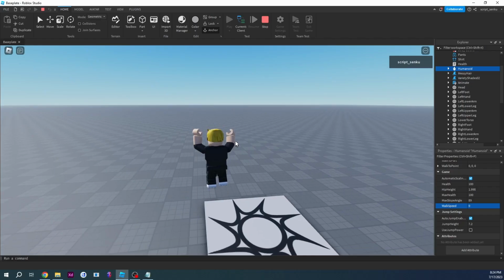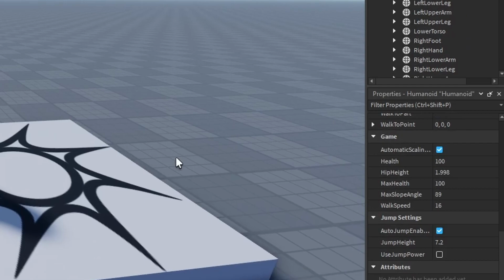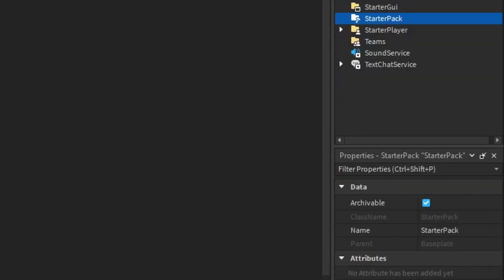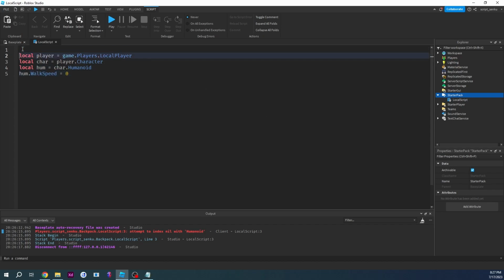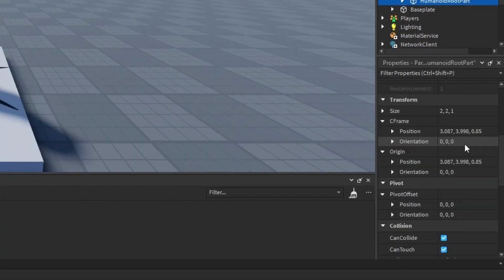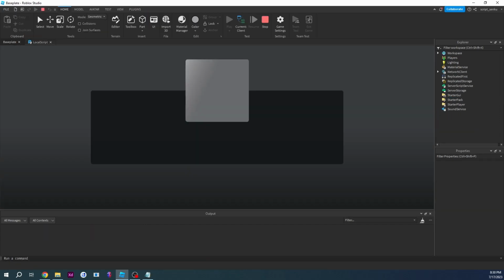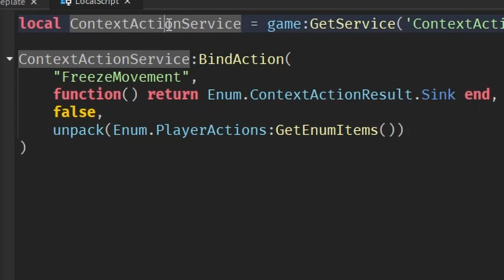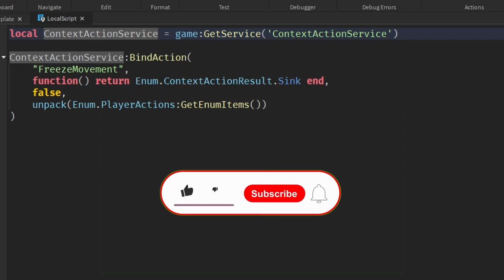How to FREEZE Character Movement in ROBLOX STUDIO (EASY)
In this video, I teach you how you can freeze the movement of your character in your Roblox game. Sometimes, you'll want to make your character stop moving and remove their ability to move. In these cases, you'll want to freeze character movement. Freezing character movement in Roblox means that the WASD and arrow keys will not work.

CODE FROM #3:
local ContextActionService = game:GetService('ContextActionService')
ContextActionService:BindAction(
    "FreezeMovement",
    function() return Enum.ContextActionResult.Sink end,
    false,
    unpack(Enum.PlayerActions:GetEnumItems())